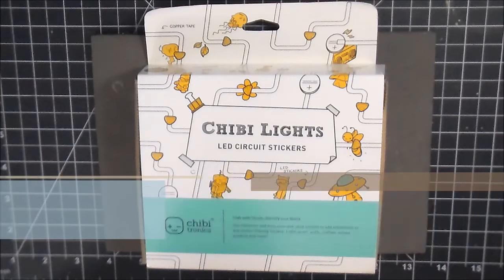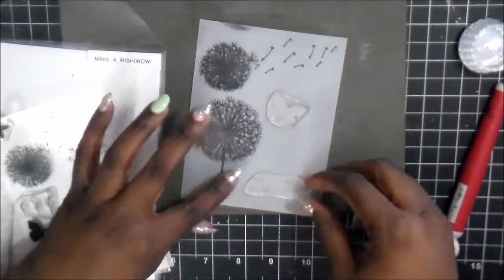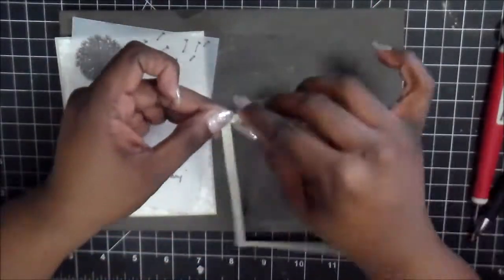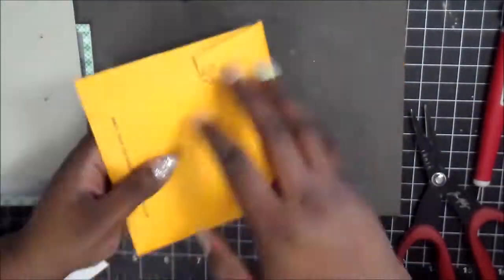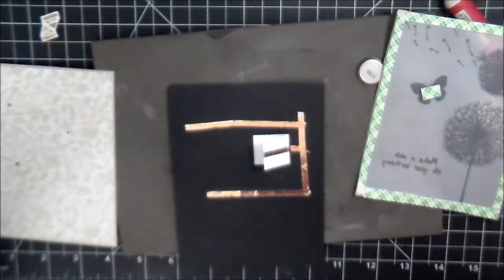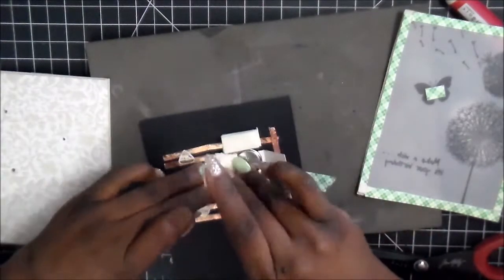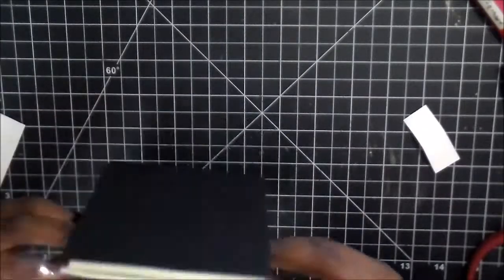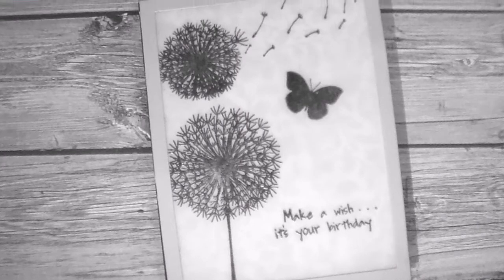Technique Tuesday for SWMEB Members Room #48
Today I am trying out these Chibi Lights. I will have to try again for sure. it's definitely worth the try. check out links below for the boutique.